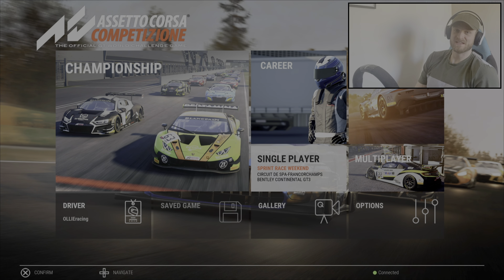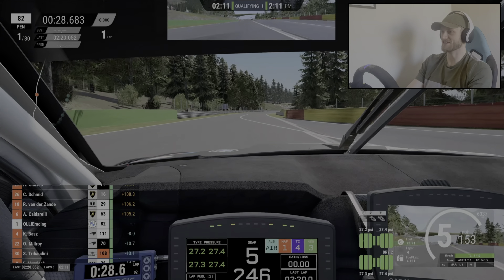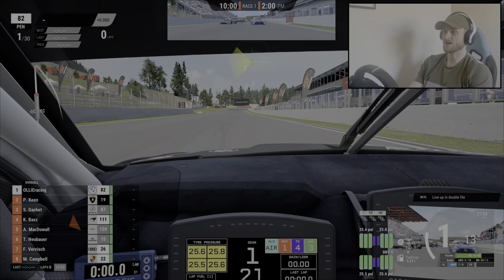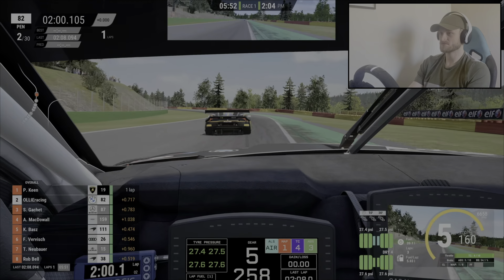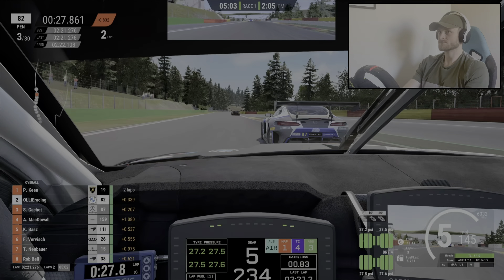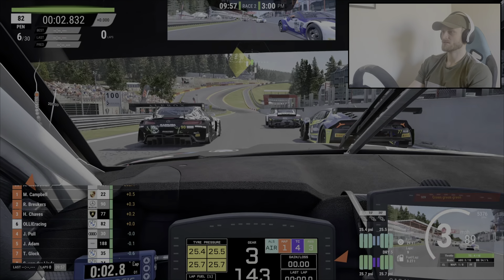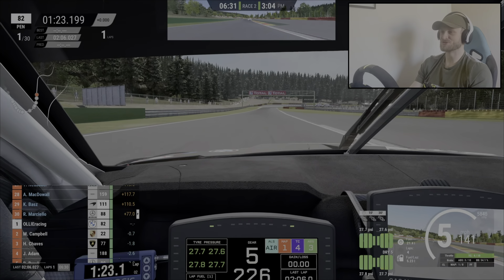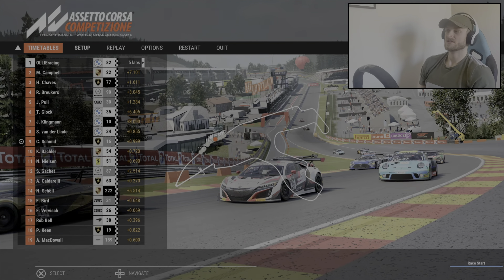ACC on PS5: Racing against 100% AI - They're AGGRESSIVE!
How quick is the AI on Assetto Corsa Competizione on PS5? Racing against the AI with both skill and aggressiveness set to 100%!

100% of all donations are used for improving the channel and supporting real-world racing

My current "sim racing" set up in case you're interested:

PS5
Wheelbase: Fanatec CSL Elite
Wheel: Fanatec P1
Pedals: Fanatec Clubsport V3 pedals
Rig: Sim-Lab GT1-EVO cockpit + Monitor Stand
Monitor: Dell S3220DGF 31.5 inch QHD